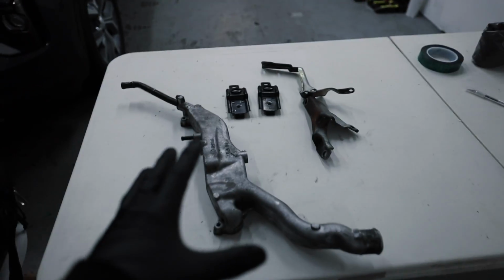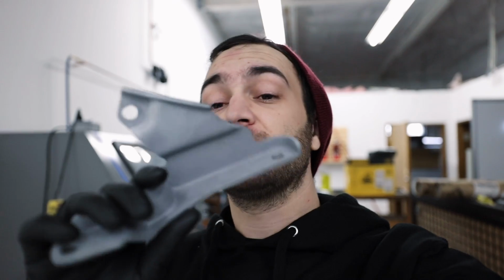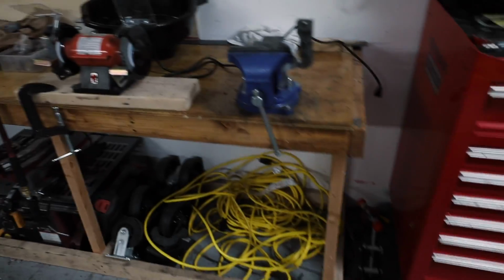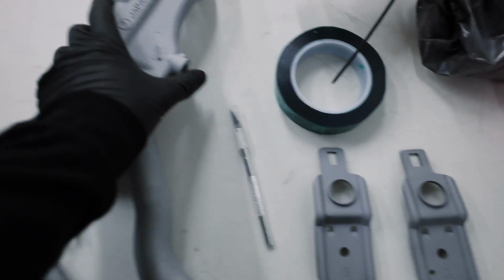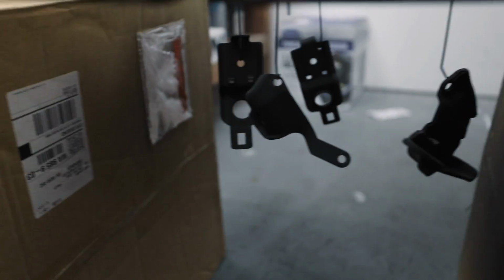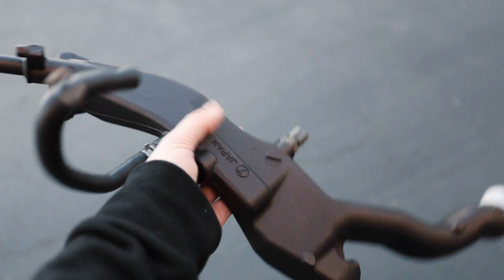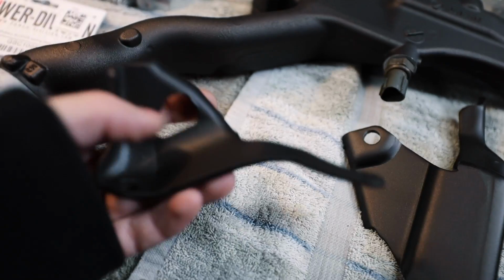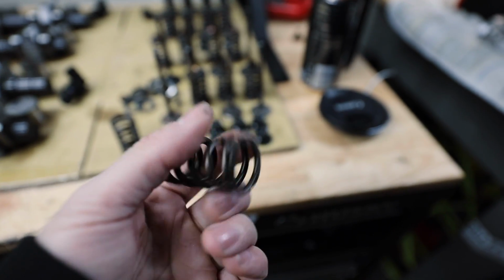Restoring the 2005 Subaru STI, Powder Coating All the Things!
Why Not go all the way right? Let's just take things to the next level and just make this car look brand new again. Take it back in time to when she was a young Subaru, Looking FRESH, no more old grimy, greasy parts Literally anything and everything that I can powder coat I will. Plus it sets the car apart a little so it dosent look like every other Subaru WRX STi out there! I still have a handful oil parts to knock out but most of the big ones are done, OH And I can drop the heads off at the machine shop tomorrow!

Tanner Smith
Smeedia
1002 N Meridian Ste 100 PMB 120

Parts Used:
DIY Eastwood powder coating Gun
Small Table Top Oven
Table Top Sandblaster

Suggested Tools:
Cheap Pilar Set
The Best Light for working on your car
Fancy Ratcheting Wrench Set